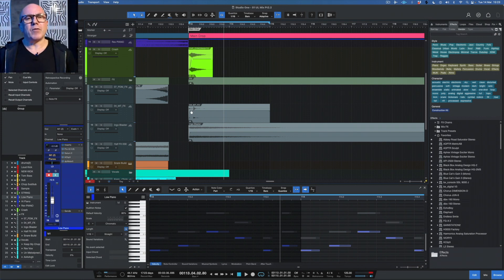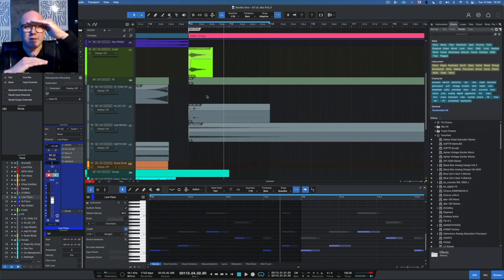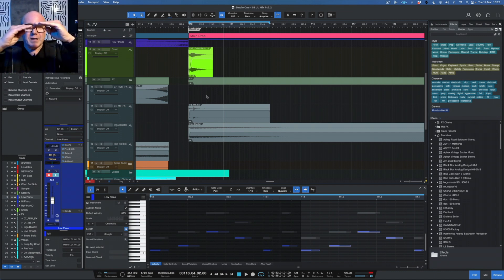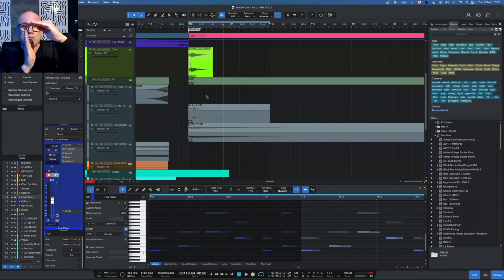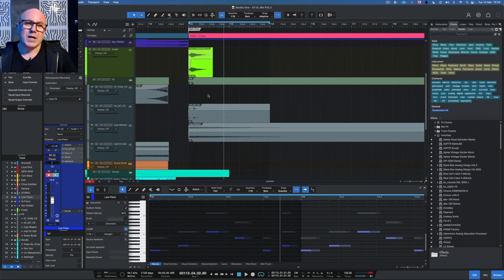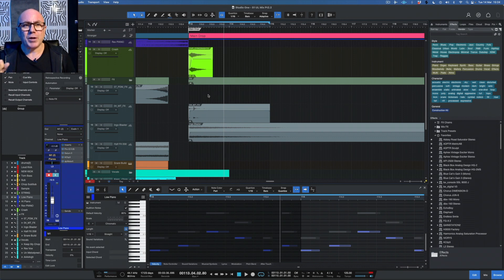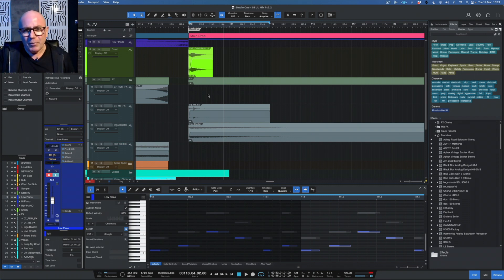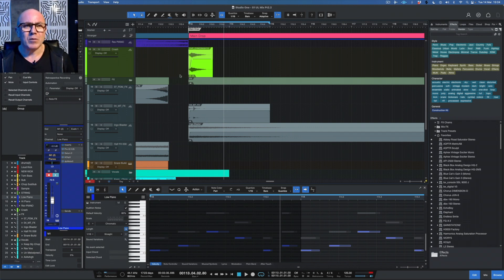Tips to Avoid Overloading Your Limiter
In this clip, Jason explains the importance of optimizing the loudest parts of your track for your limiter to avoid distortion.